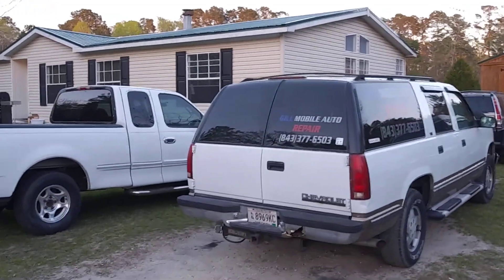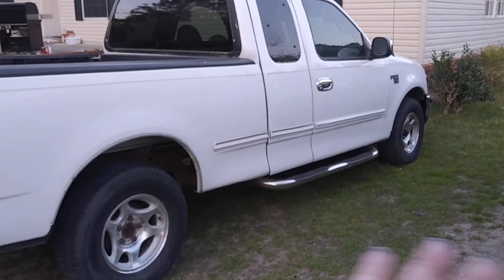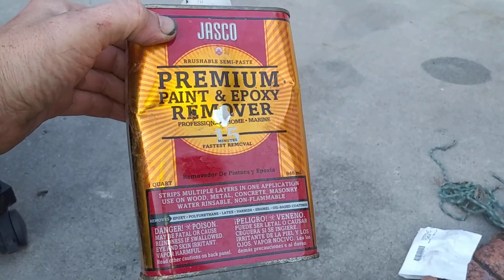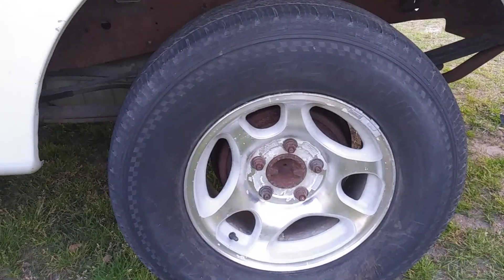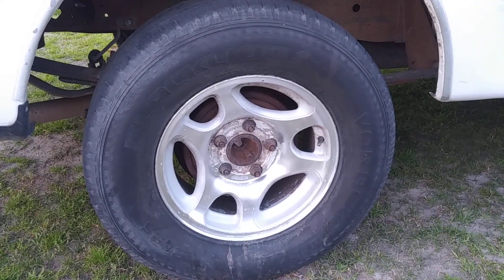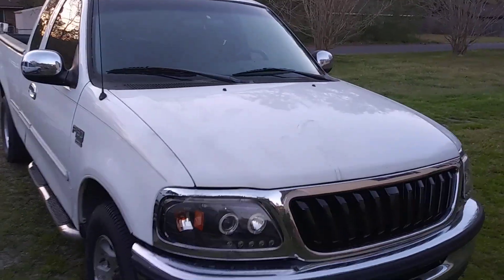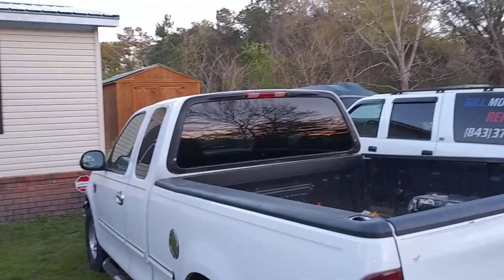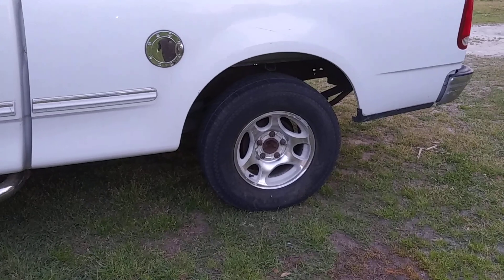Project 1998 Ford F150...rims